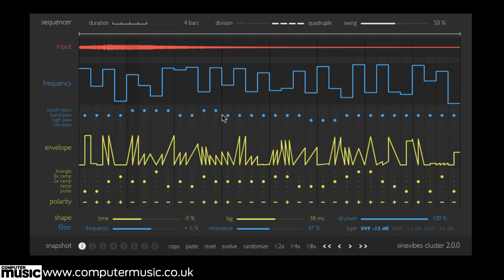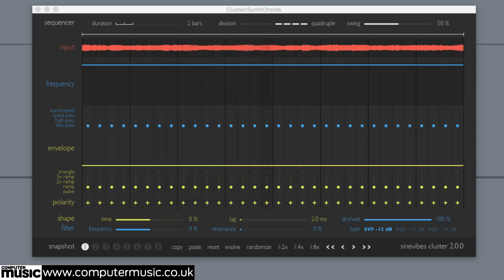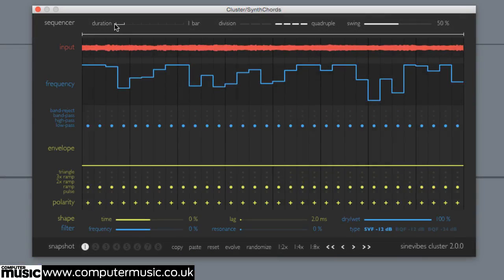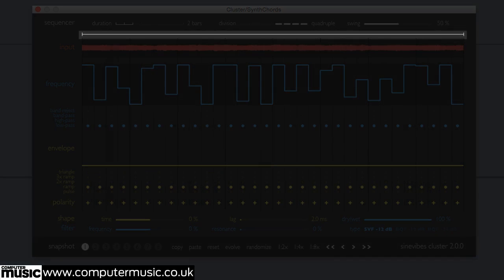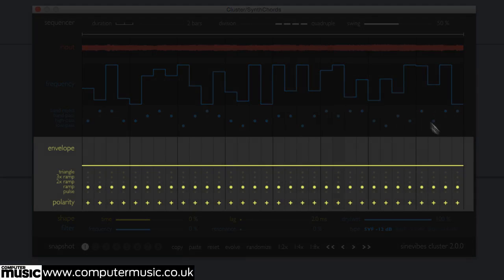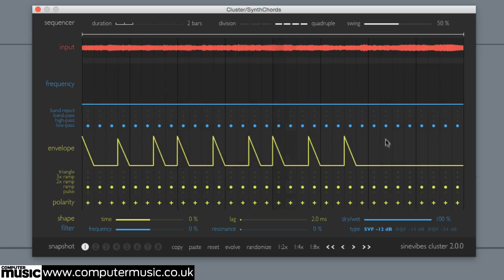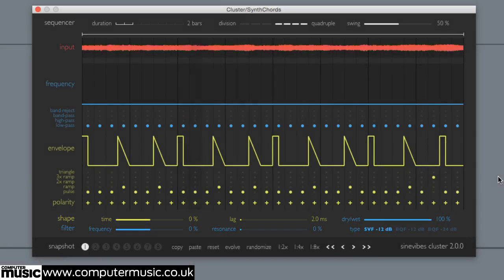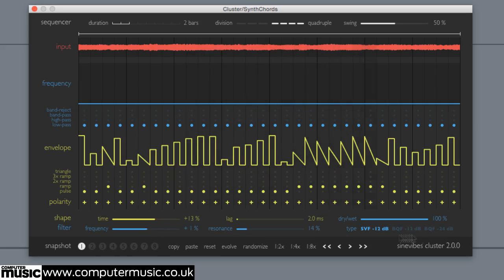FREE Mac AU filter plugin worth $29: Sinevibes Cluster 2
This plugin is FREE with Computer Music magazine 231.
Created by: sinevib.es